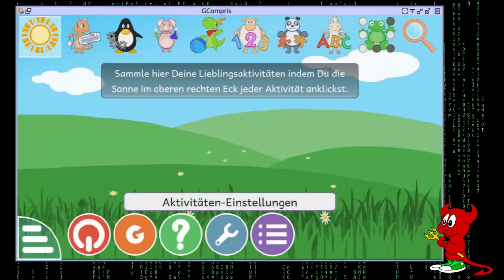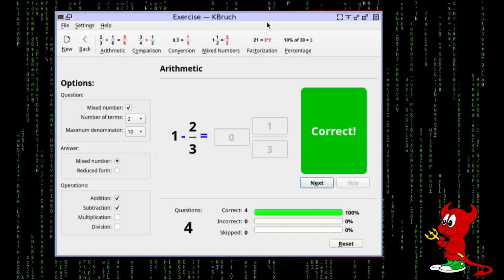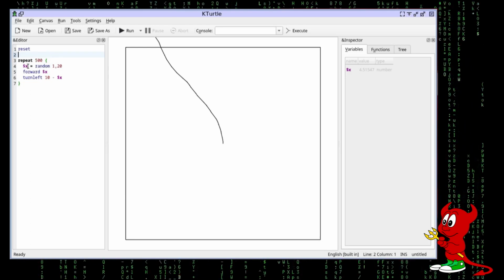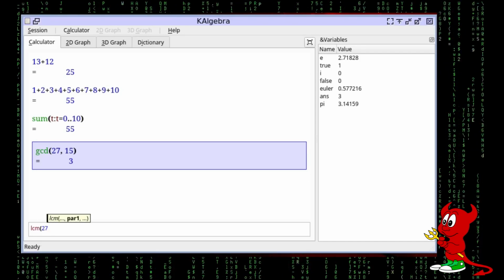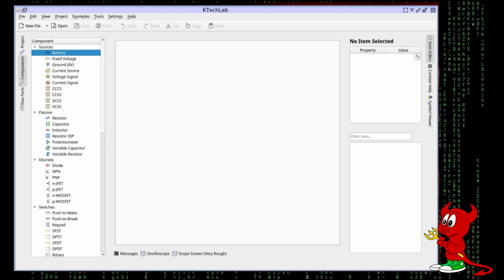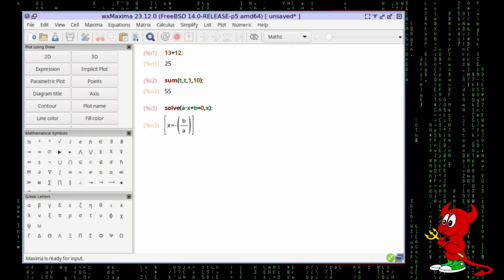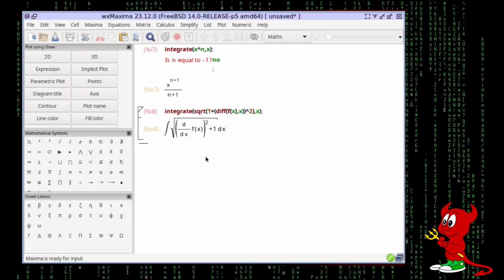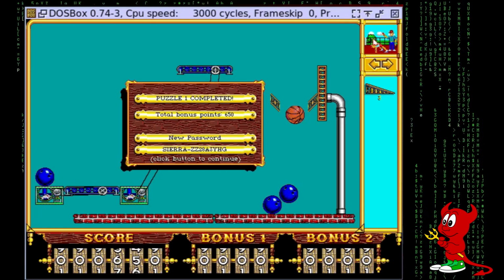FreeBSD: educational software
In this video we take a look at some educational software available in FreeBSD. Hope you like/enjoy the video :-)